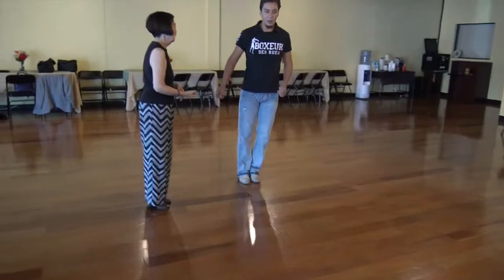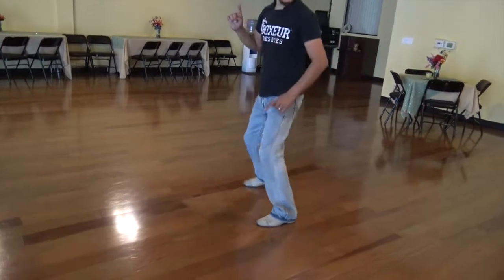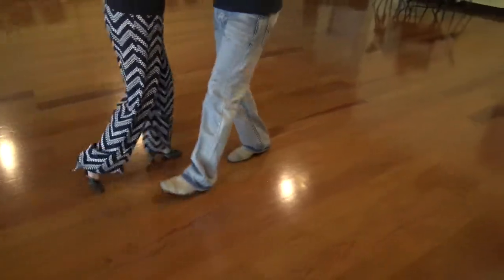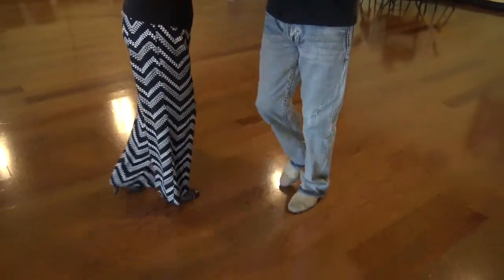Lessons on 24 September 2015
This video is about Lessons on 24 September 2015